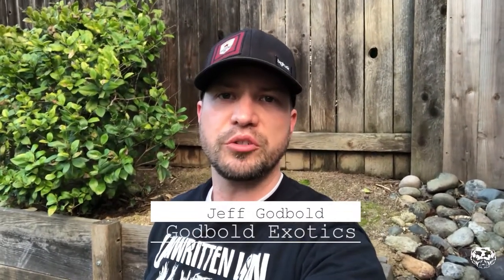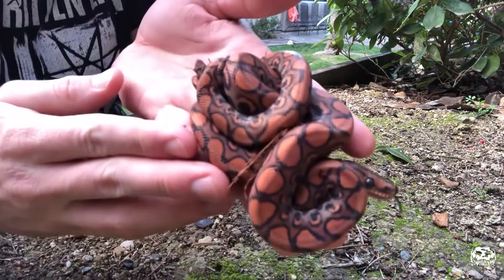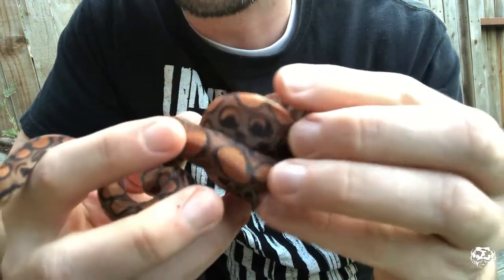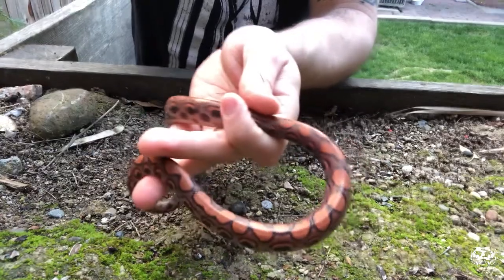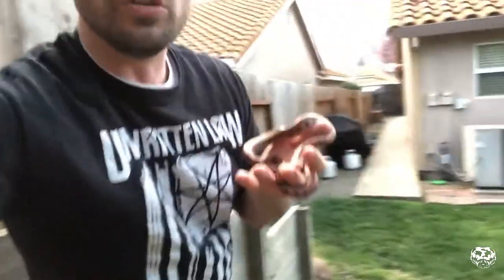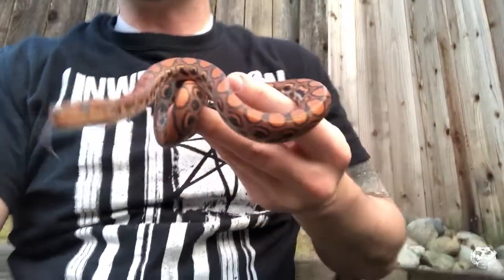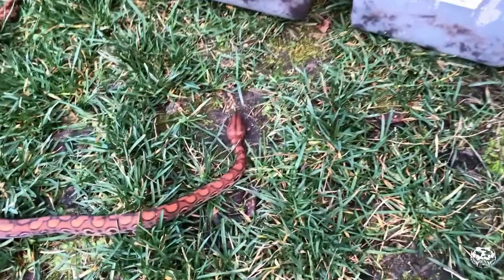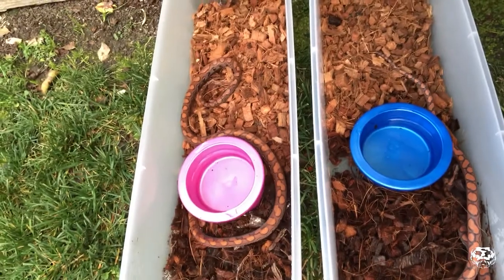Episode 59 - Brazilian Rainbow Boas!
This is a fun project I'm working on. I absolutely love BRB's. My first exposure to them was when I kept a pair back in 2004. At that time, not too many folks were keeping them. I've since acquired 2 pairs and plan on adding a few more.